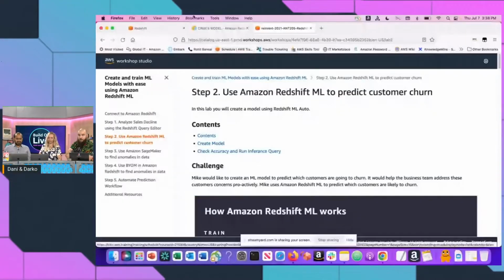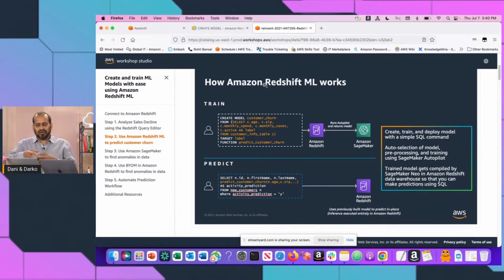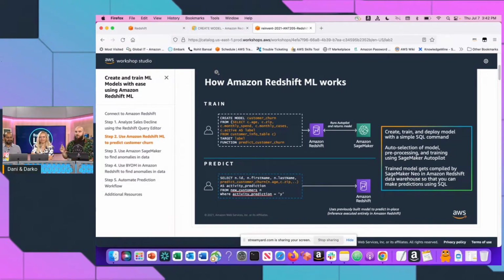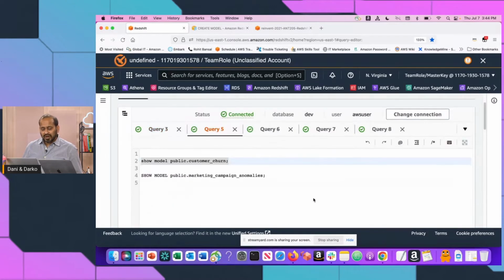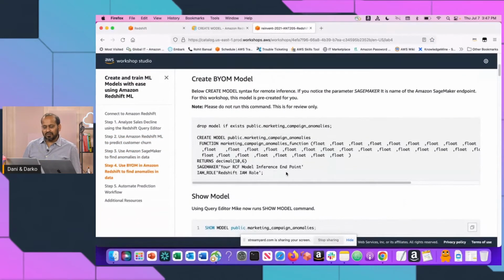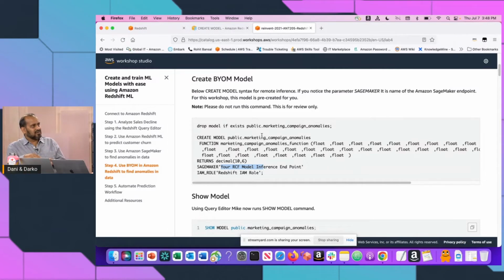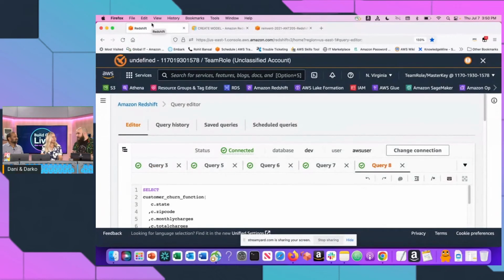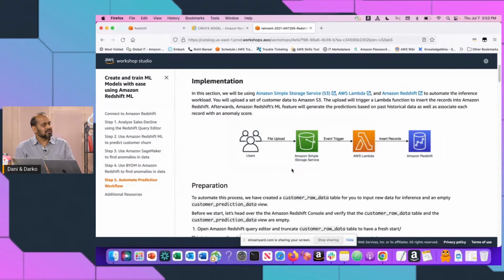Machine learning models in Amazon Redshift using SQL with Amazon Redshift ML | Build On Live | S.10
Guests: Rohit Bansal, Analytics Specialist Solutions Architect, AWS

Step by Step guide Create and train ML Models with ease using Amazon Redshift ML